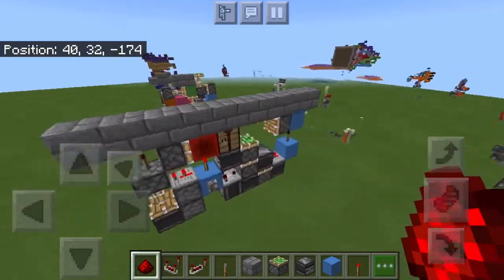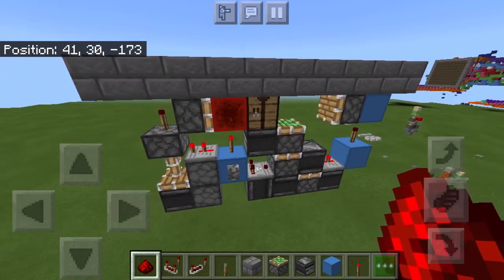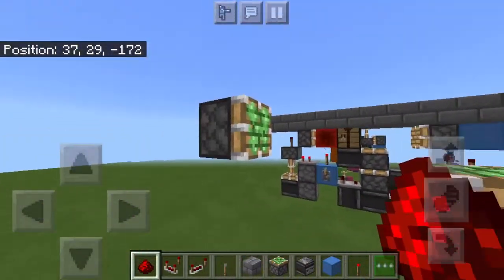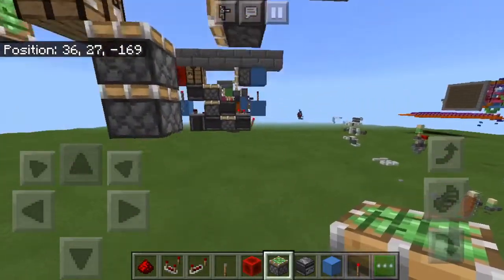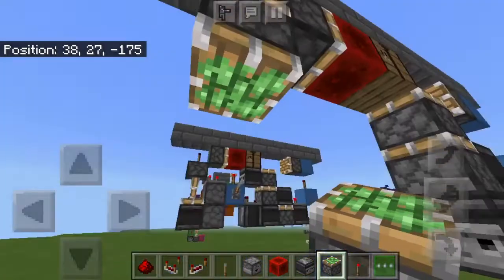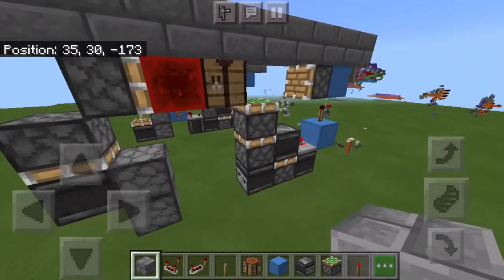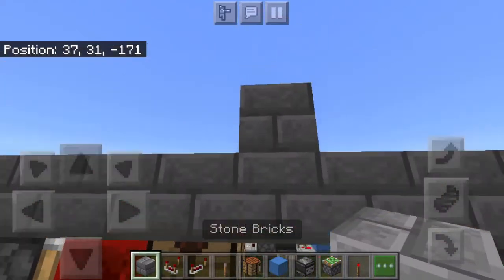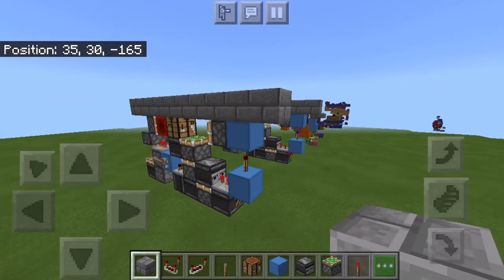TINY hidden crafting table for Minecraft bedrock (the bow tie man’s design)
This is the bow tie mans design for a hidden crafting in Minecraft bedrock or pocket edition (mcpe / Xbox / Playstation / Windows10 / Nintendo Switch / MinecraftPE)

This is not my design the links to the original video and his channel are:

The Bow Tie Man

This is useful for survival Minecraft worlds creative worlds multiplayer servers and adventure maps